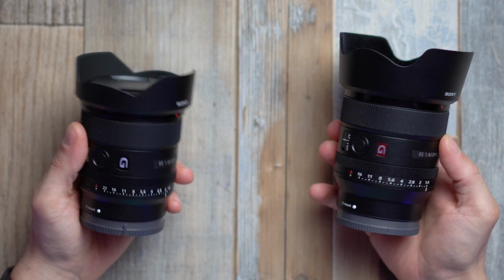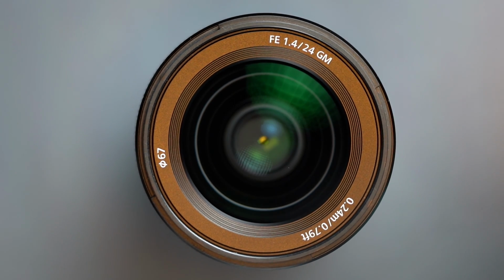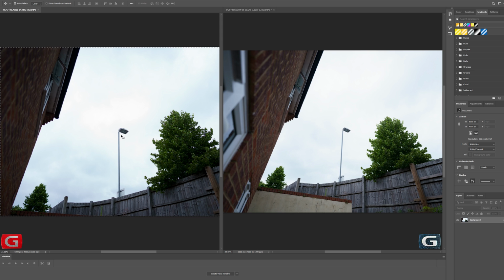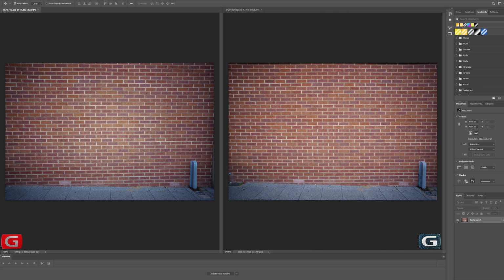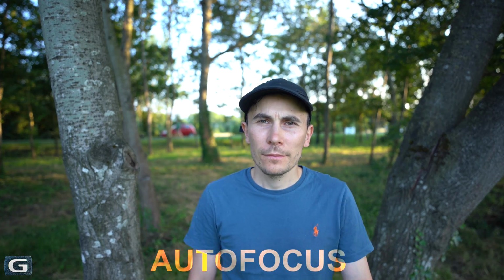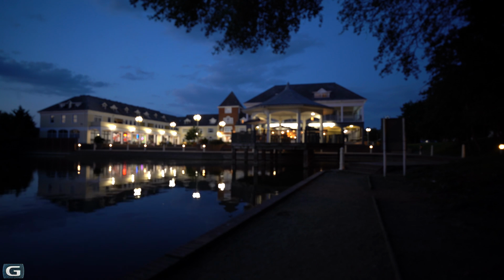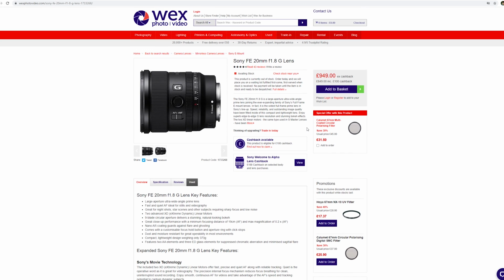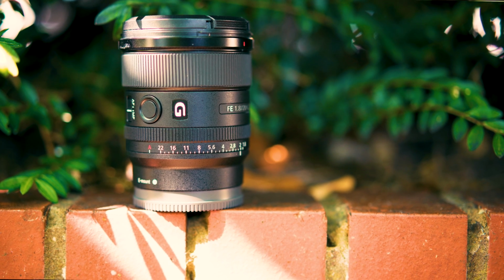Sony 20mm f/1.8 G VS 24mm f/1.4 GM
This is a comparison between two epic wide angle lenses from Sony.

00:00 intro.
00:33 body of the lenses.
02:59 Image Quality.
03:45 Chromatic Aberration.
05:57 Distortion.
06:57 Vignetting.
07:32 Flare and Ghosting.
08:47 Autofocus.
10:13 Focus Breathing.
10:36 Bokeh .
11:41 Manual focus.
12:15 Price.
12:28 Why I bought it.
14:21 Which one is better?

Sony 20mm f/1.8 G
Sony 24mm f/1.4 GM